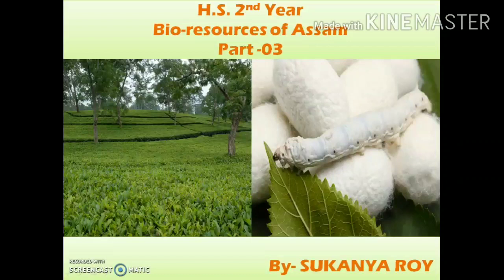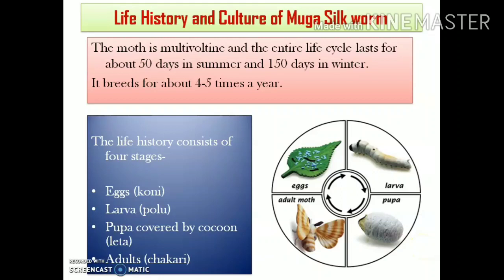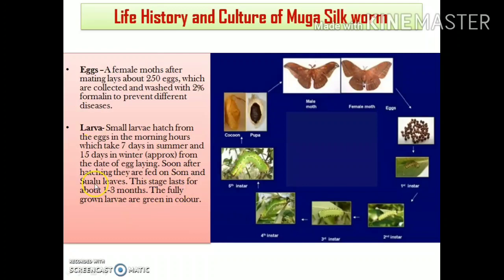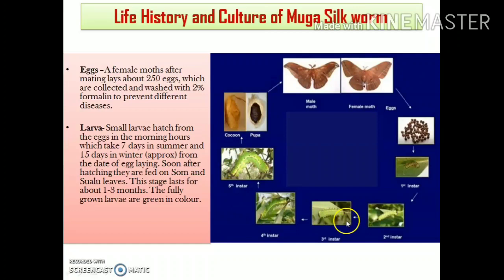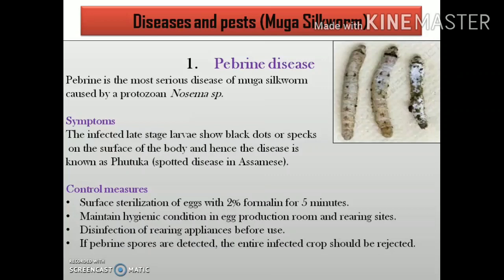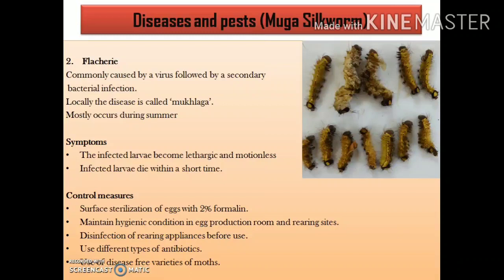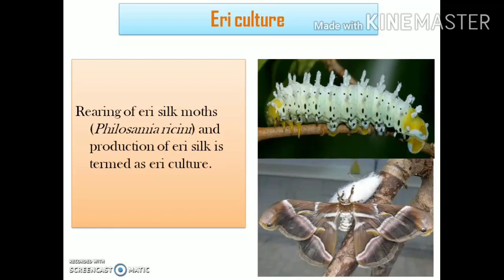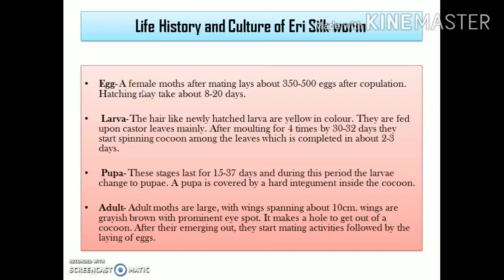BIOLOGY (H.S. 2nd Year): Bio-resources of Assam|Lecture-3